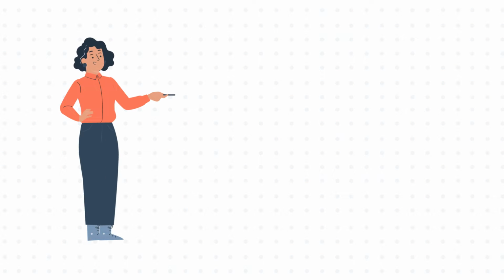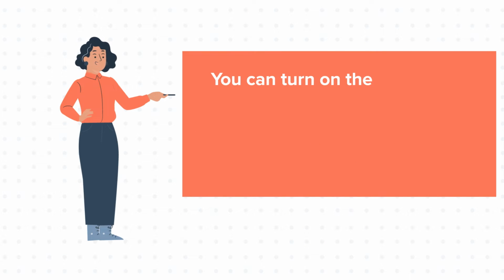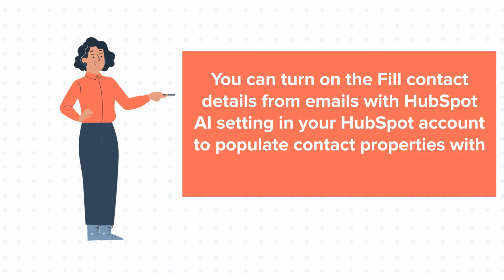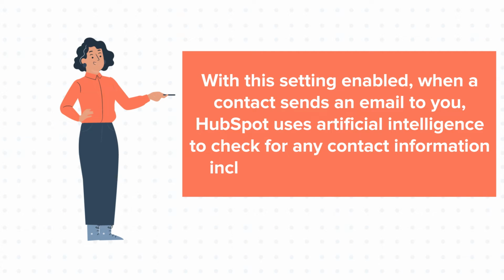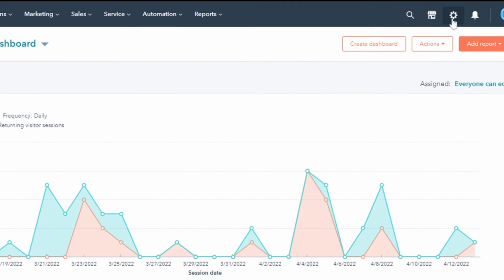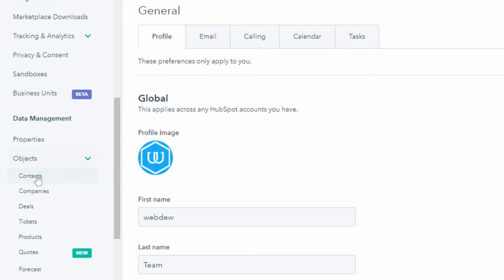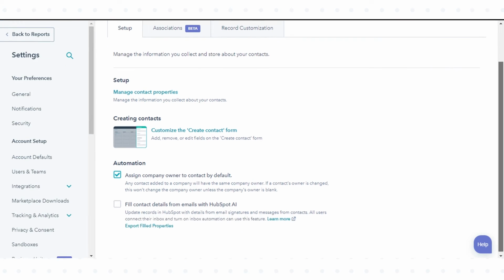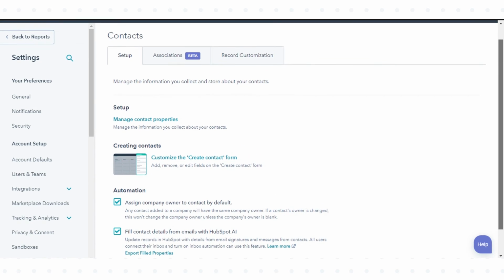How-to automatically populate contact properties with HubSpot AI.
In this HubSpot tutorial, we will walk you through how-to automatically populate contact properties with HubSpot AI.

Steps to follow:

1. In your HubSpot account, click the settings icon in the main navigation bar.

2. In the left sidebar menu, navigate to Objects in the dropdown menu and click Contacts.

3. Click On the checkbox to turn it on.

That’s how you can automatically populate contact properties with HubSpot AI.